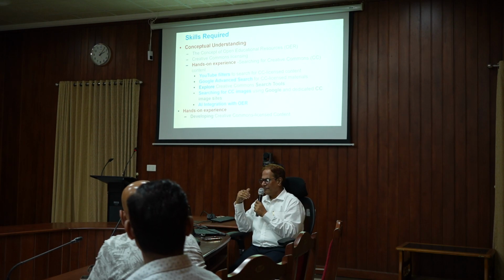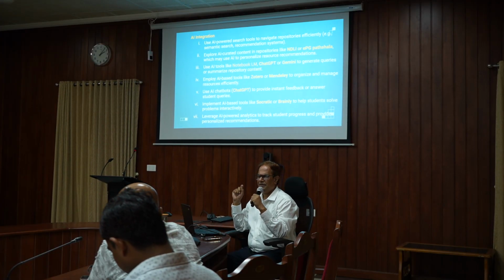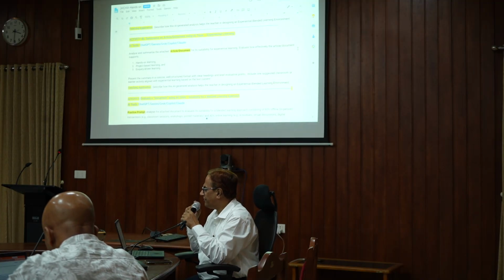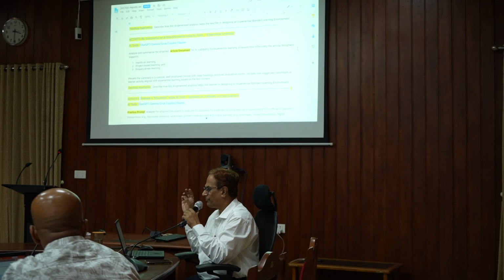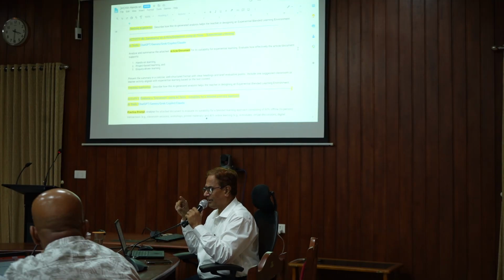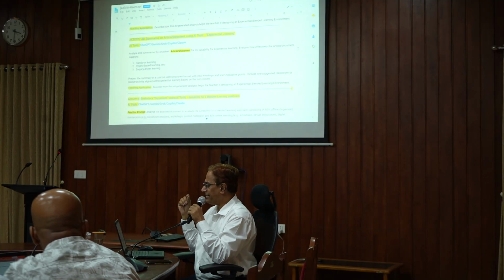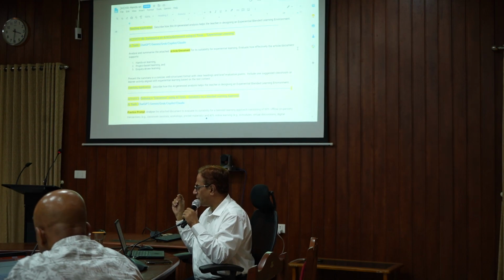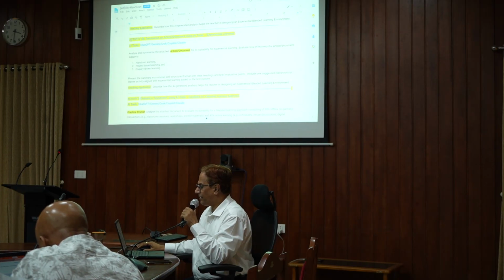Prof. K. Srinivas | ICSSR-Sponsored Two-Week Capacity Building Programme | Part 2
Prof. K. Srinivas, Head, ICT & Project Management Unit, NIEPA, delivered an insightful session on “Integrating AI Competencies for Designing Experiential and Blended Learning Environments: Building AI-Integrated Experiential Learning through Effective Prompt Engineering” at the ICSSR-Sponsored Two-Week (12-Day) Capacity Building Programme on “Reimagining Social Science Education and Research through Generative AI” held at the Central University of Kerala.